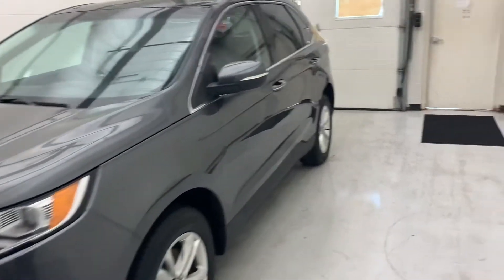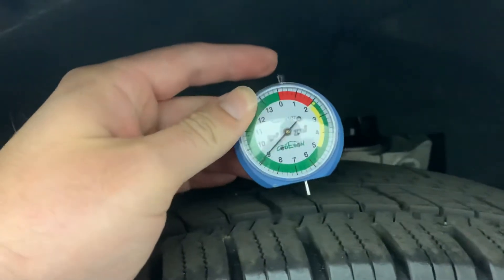P20-347 Ford Edge Stykemain Buick GMC